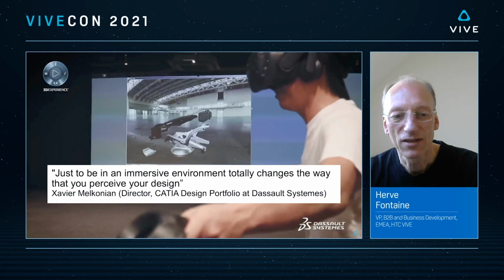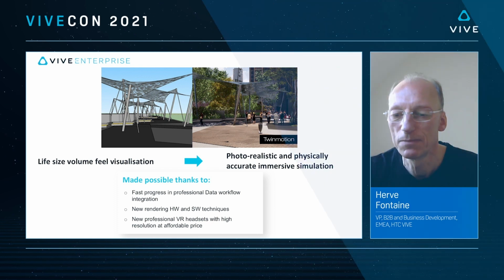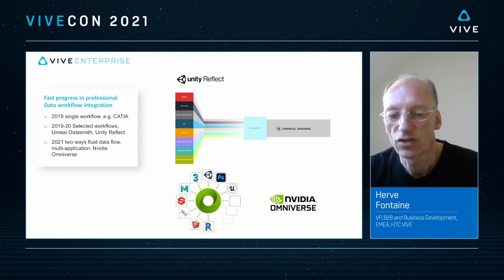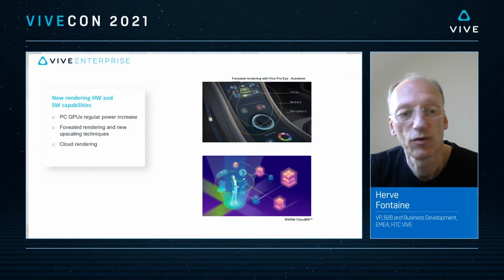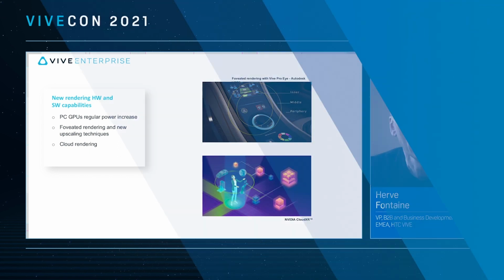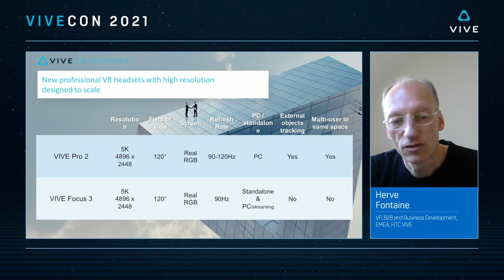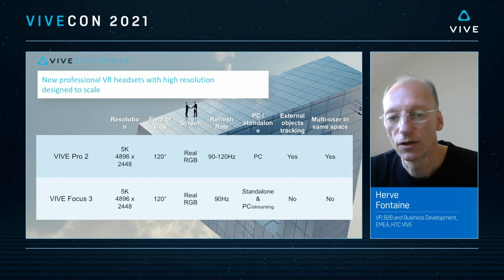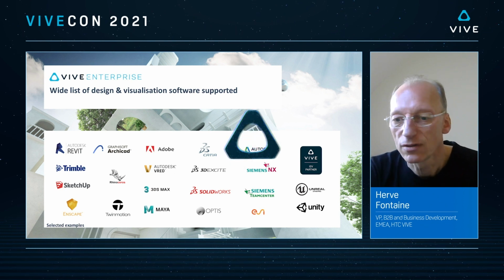Visualizing The Future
The future looks so much clearer - and better - in 3D. Our panel discusses how everyone from engineers and animators to automotive and fashion brands are benefitting from the immersion, scale, and spatial awareness that is possible inside virtual spaces and how that bodes for the future of design.